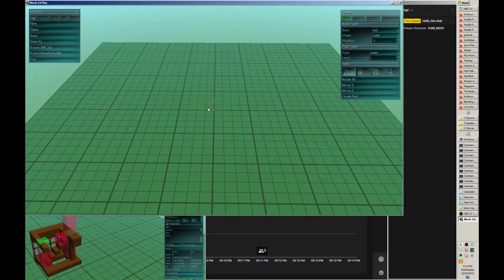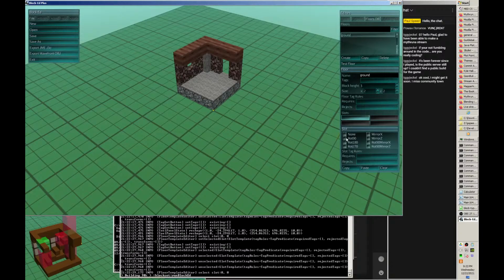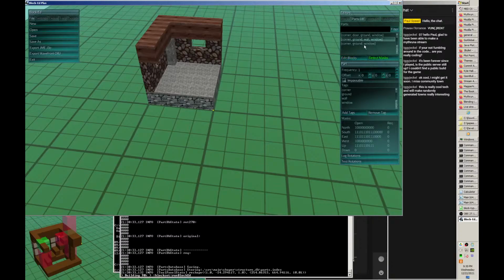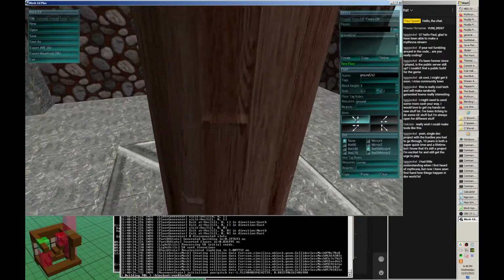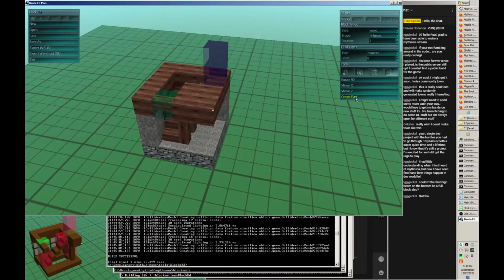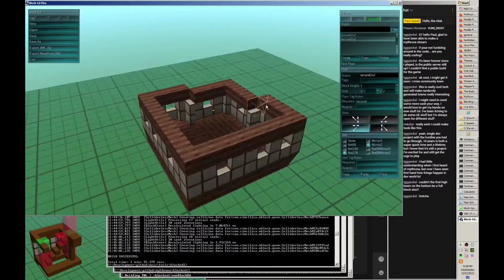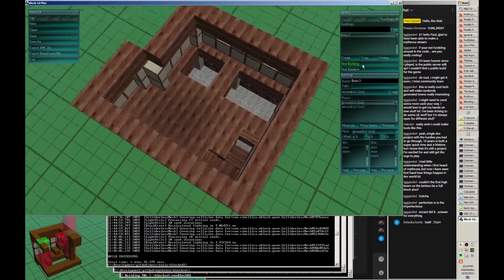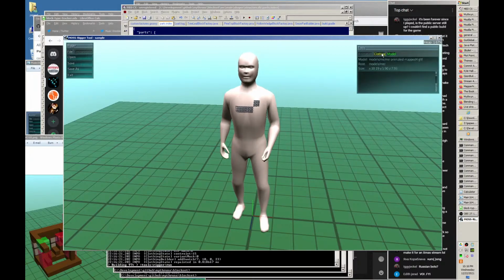Mythruna Content Creation - Random building parts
Starting the database of random building parts for Mythruna using the unrelased open source MOSS tools.